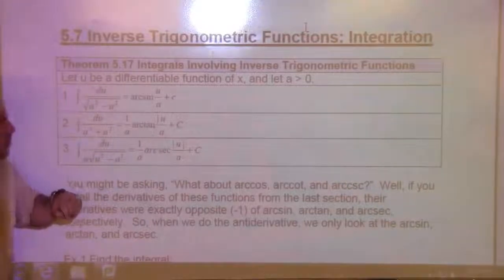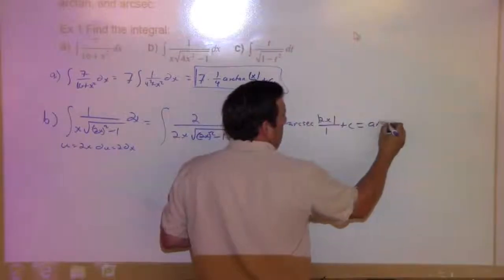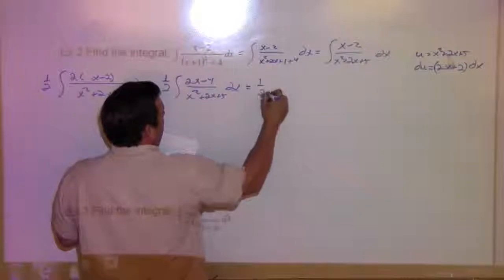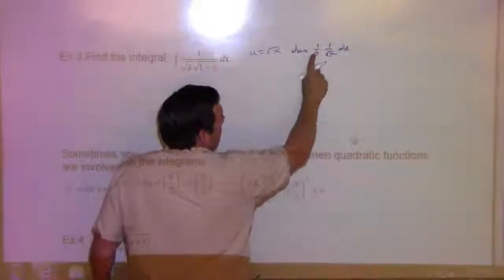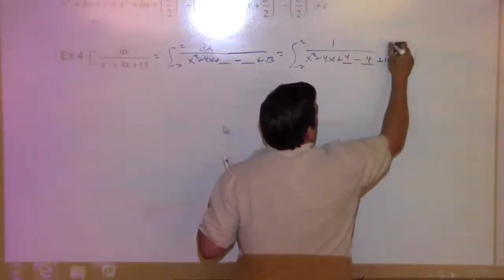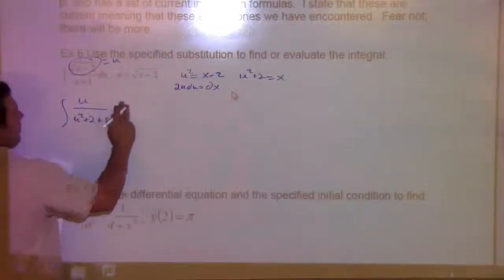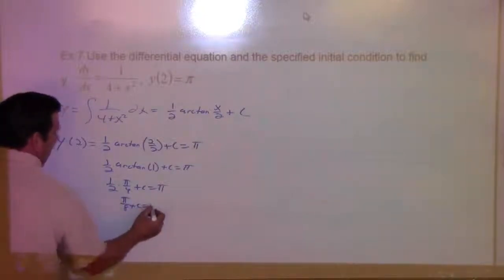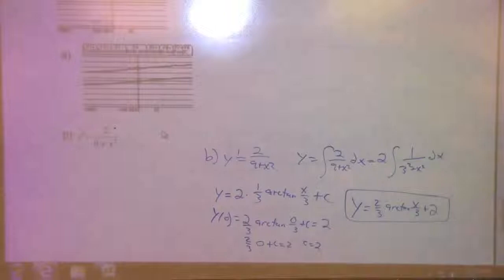Math 181 5 7 c